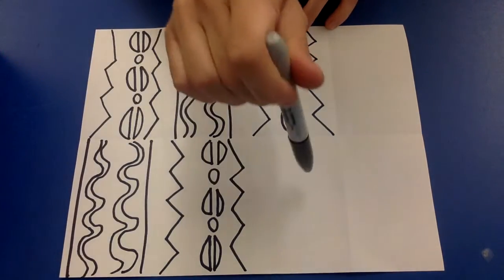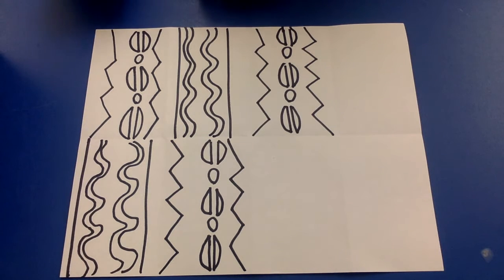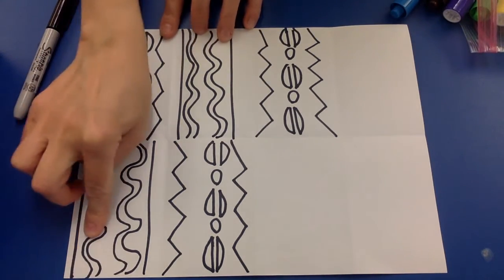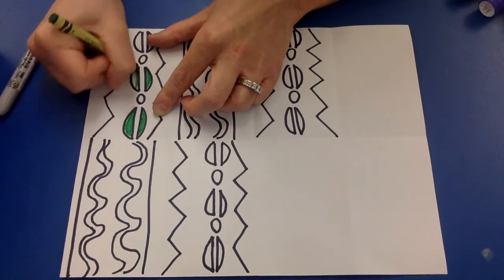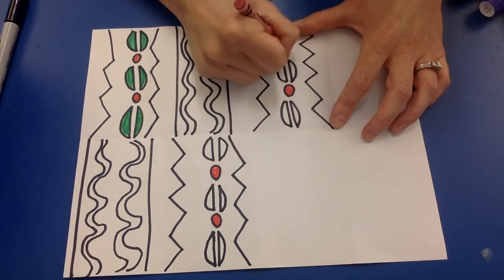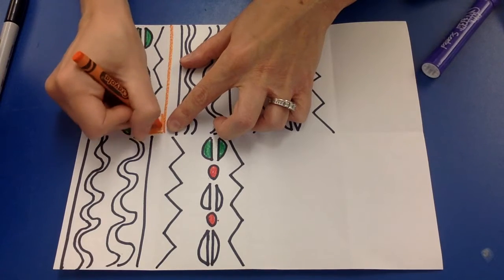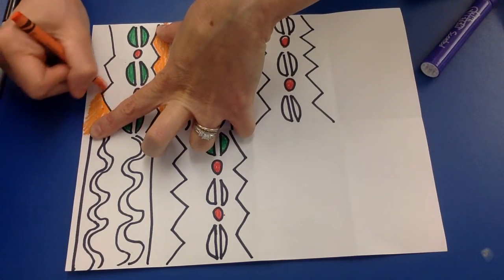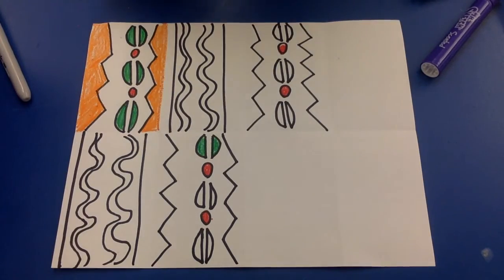Day #2 Fifth Grade Kente Cloth Video